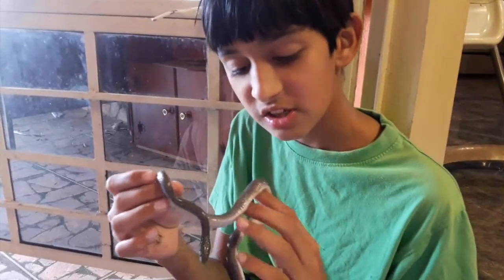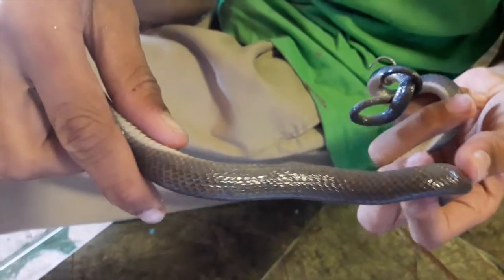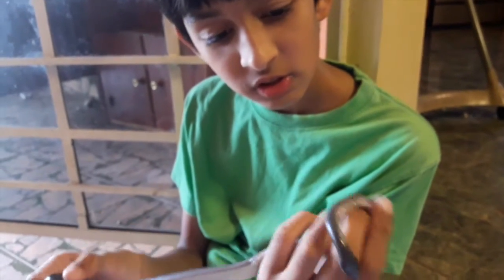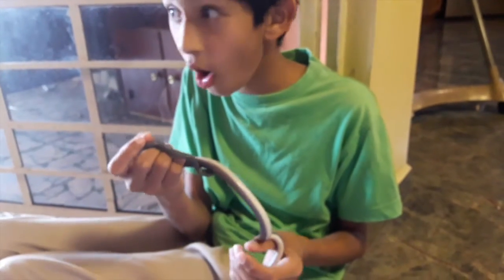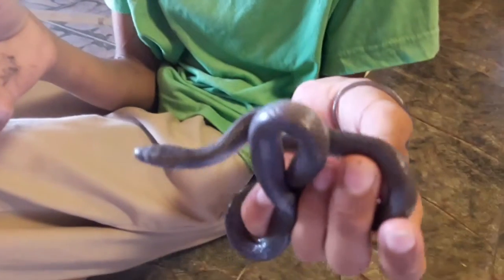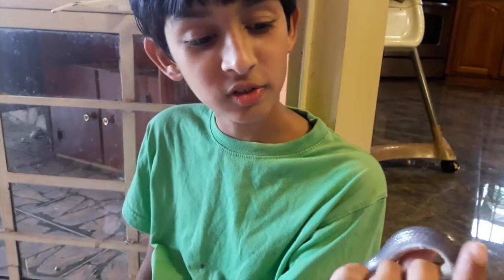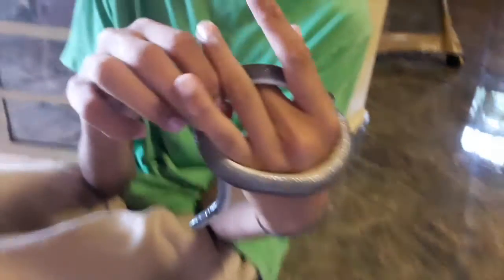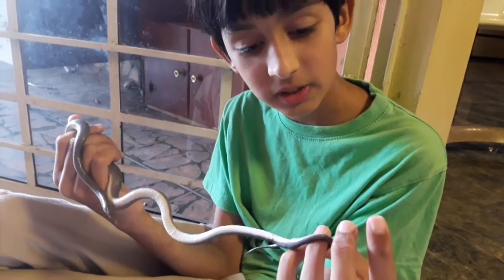False Coral - Part 2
*** False Coral Snake ***

*Scientific Name: Oxyrhopus Petolarius

*Observations: Curious and calm (which can do him quite a disservice amongst humans). Loses its bright red bands as they grow older and are completely HARMLESS! Please don't kill these snakes; especially if you don't like mice.

*Status: Released